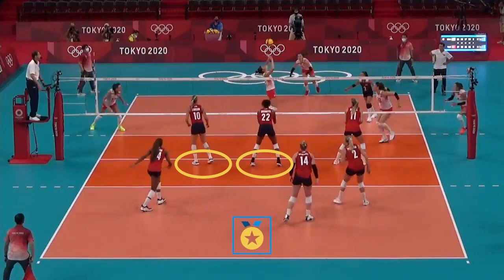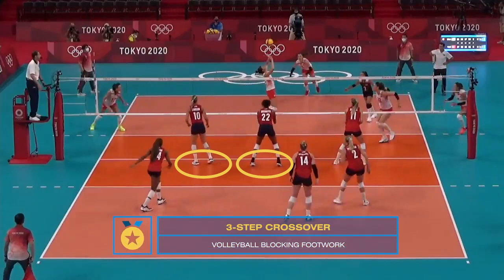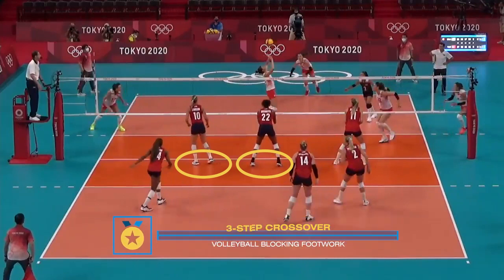Volleyball Blocking 3-Step Crossover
A 3-step crossover volleyball blocking move is the most popular and common swing block move in the sport of volleyball, for wing blockers and for middle blockers. The first step is very small, followed by a BIG second crossover step to cover the needed distance for the blocker to get to the opposing attacker. The third step helps the blocker jump and penetrate over the net.